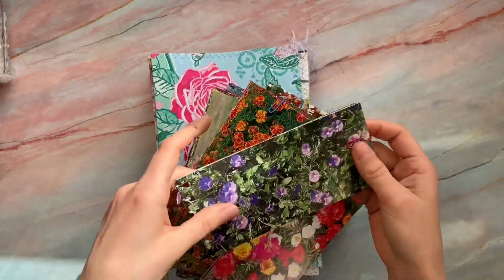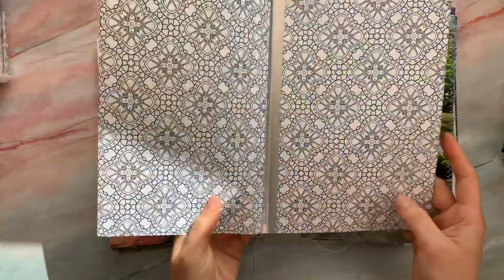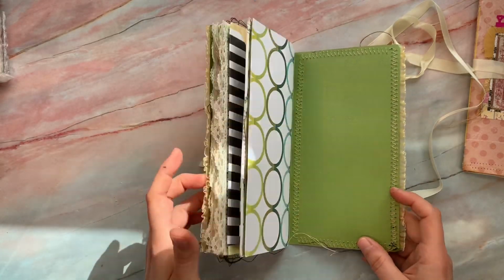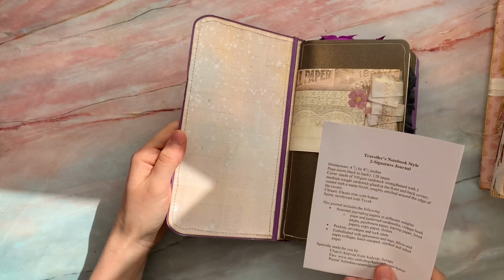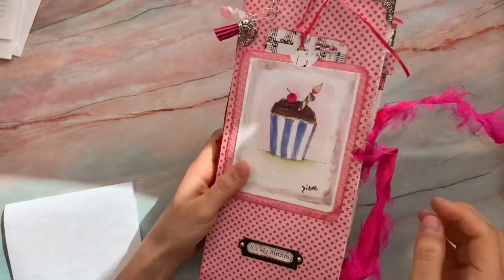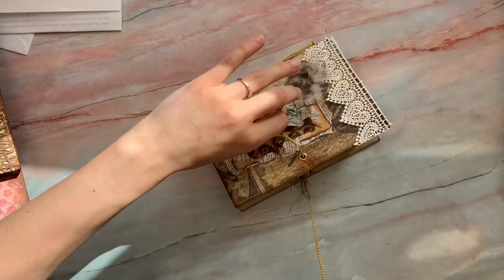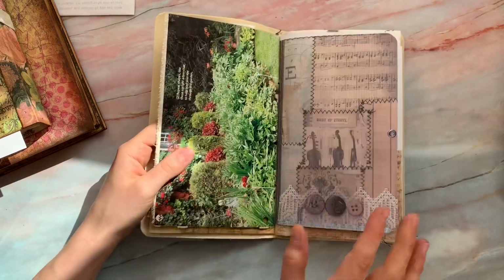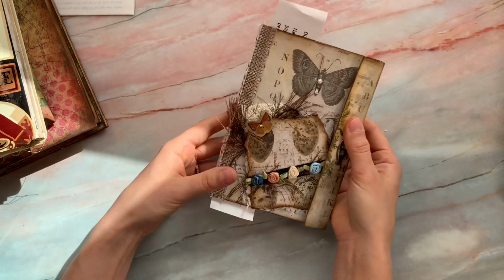Chariz, Diana, and Diane - Marketplace Journals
JoAnn Hohl
Junk Journal Treasures

* lindseyzenor for $10 off yearly membership
* lindseylifetime for $20 off lifetime membership
30 day guarantee